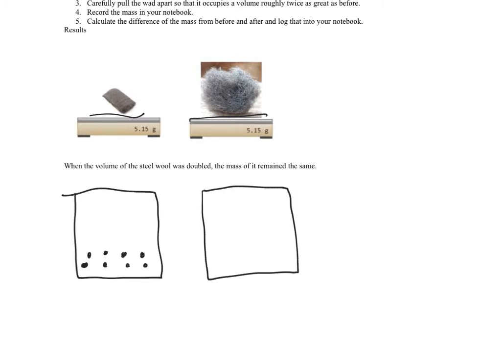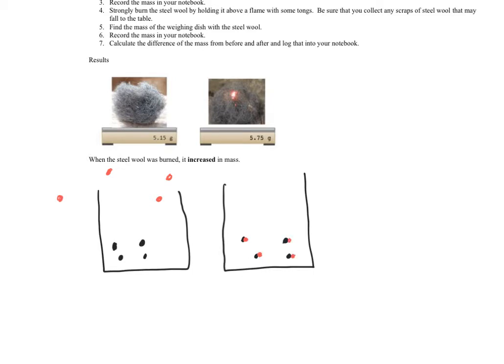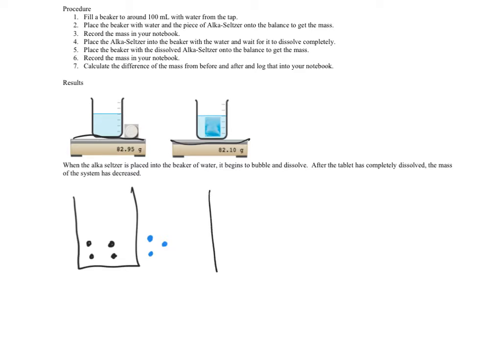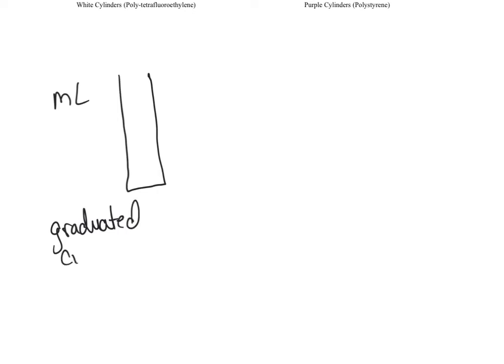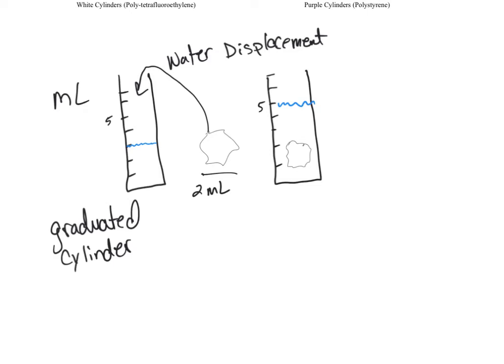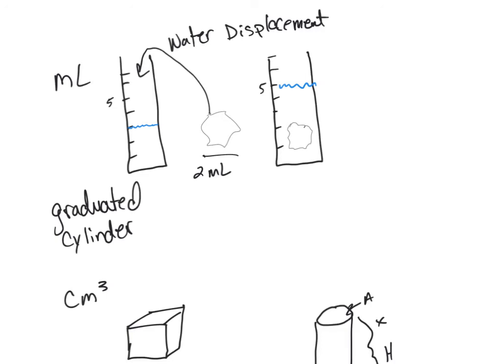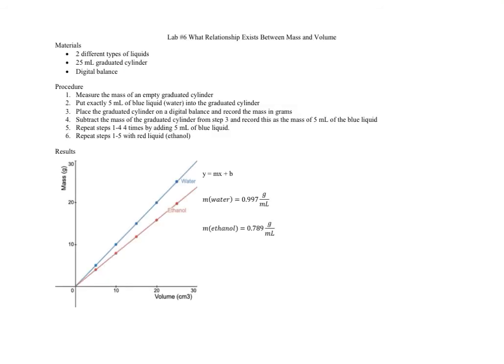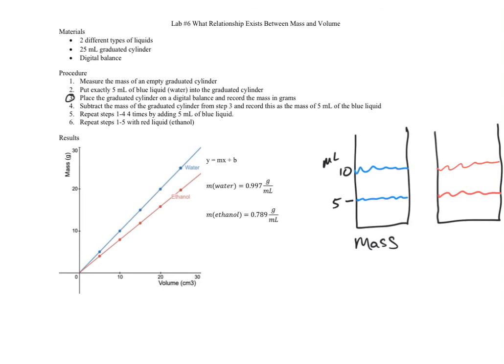Mass, Volume, and Density Labs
Description of a density lab.